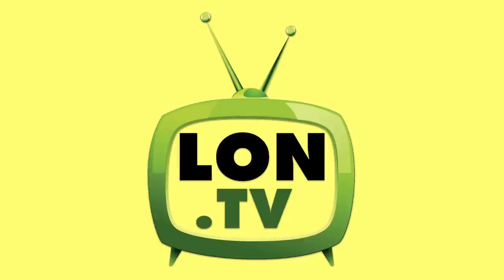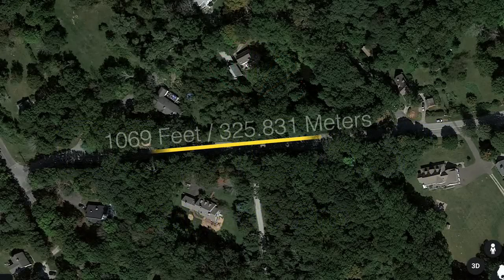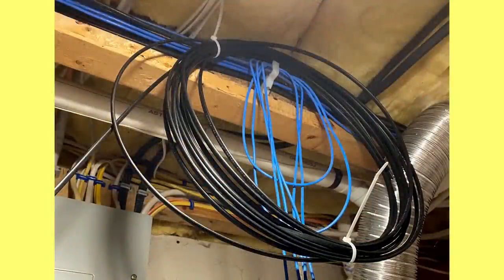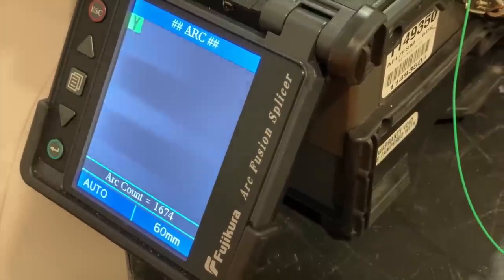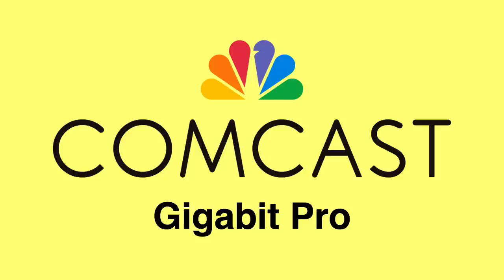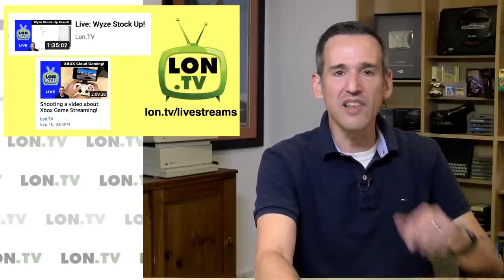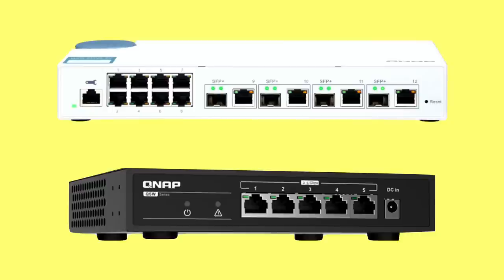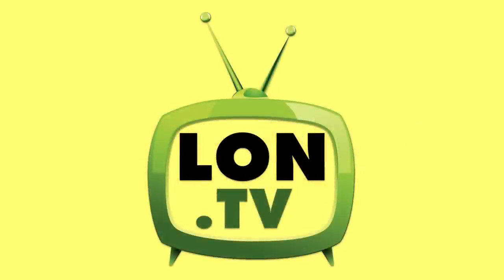Comcast Gigabit Pro Fiber Install Part 2 - Fiber pull and splicing!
- Last week I detailed the beginning of my Comcast Gigabit Pro install and today we're looking at the interior installation of the fiber optic cabling and the splicing process!

VIDEO INDEX:
00:00 - Intro
00:25 - Gigabit Pro Recap
02:39 - Fiber pull from the street
05:00 - What the fiber optic cable looks like
06:20 - Fiber splicing
08:43 - CWDM at the pole
10:53 - Supporter Thank Yous
11:19 - Helping The Channel
11:37 - Week in Review
13:26 - Coming Up This Week
16:11 - My Other Channels
17:01 - Conclusion